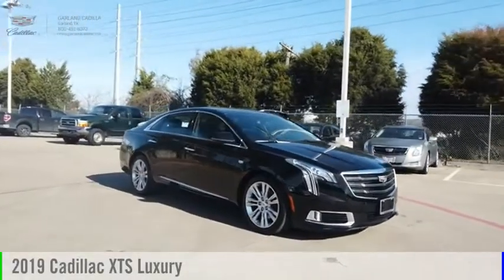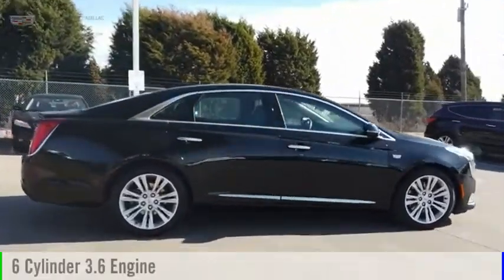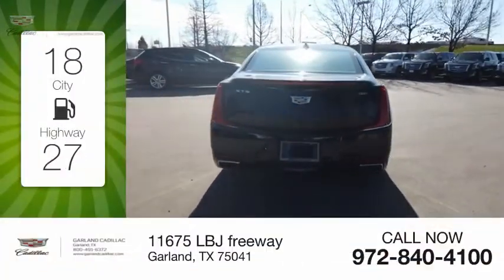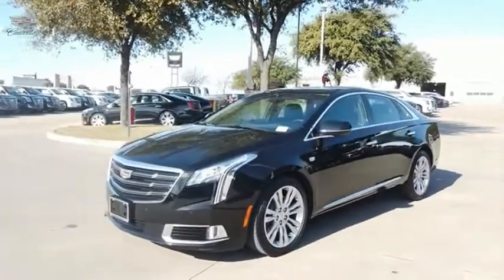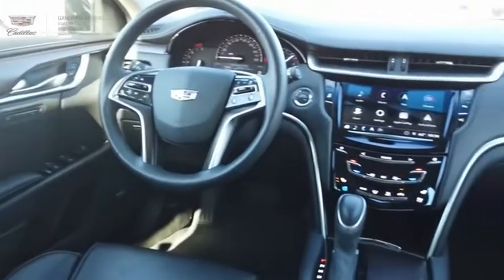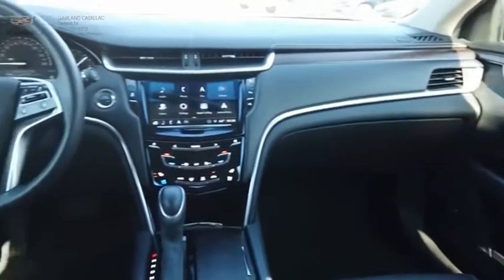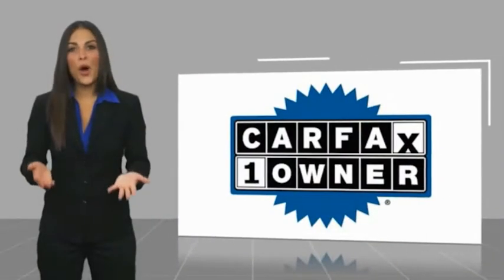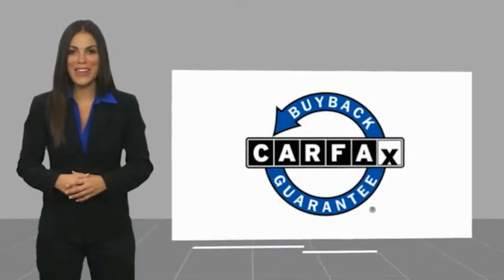2019 Cadillac XTS Garland TX XK9156259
2019 Cadillac XTS Luxury

Garland Cadillac
11675 LBJ freeway